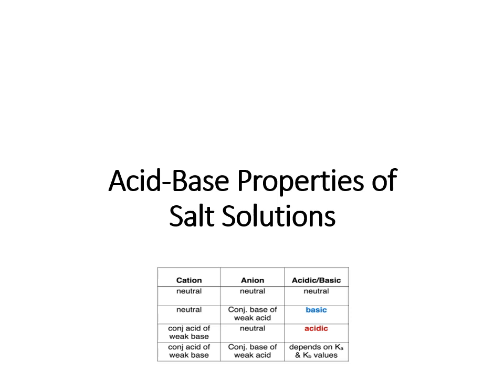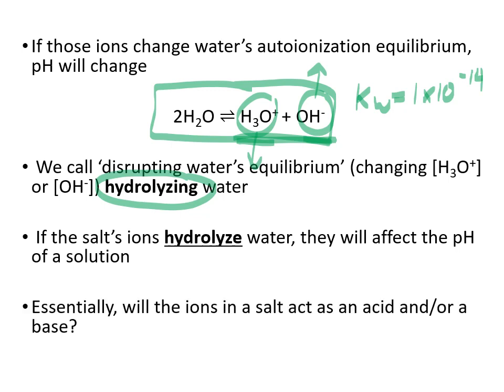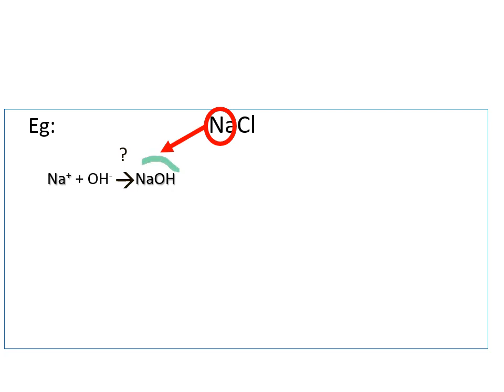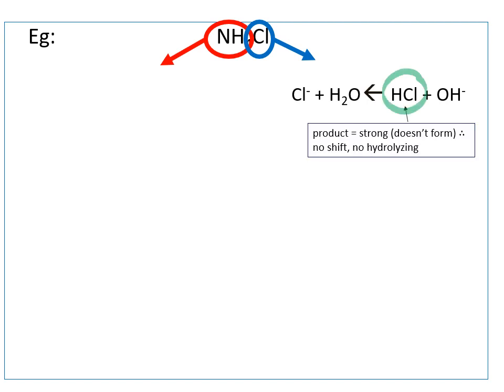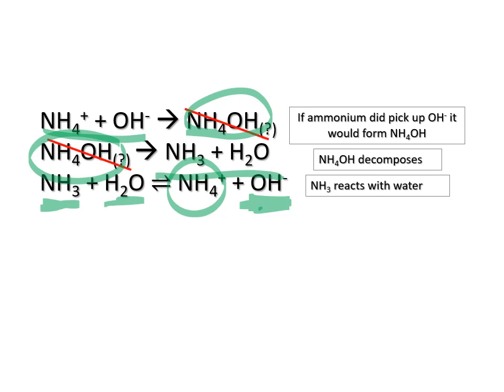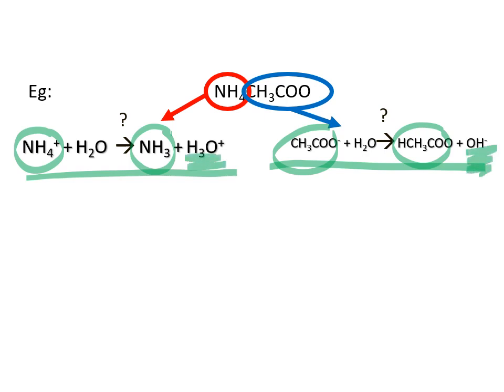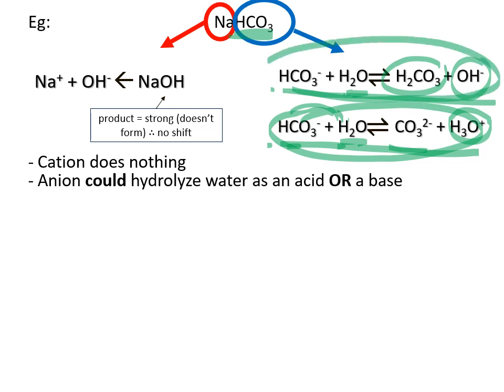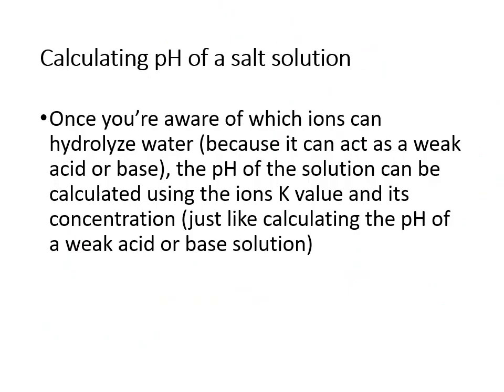Acid Base Properties of Salts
This video describes how to determine if an ionic substance will change the pH of a solution by considering the possible conjugate partners of the ions. In other words, will the ions in a salt act as an acid and/or a base?